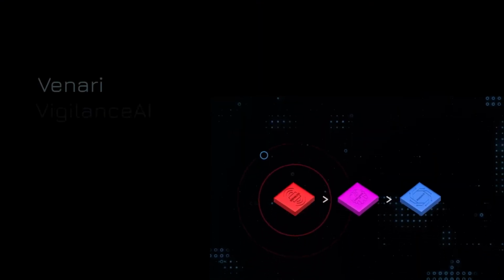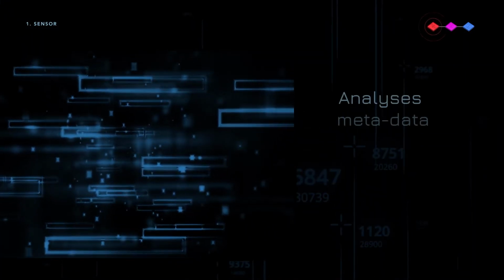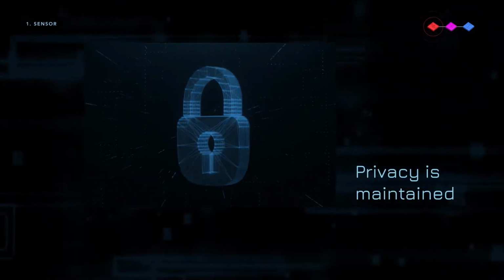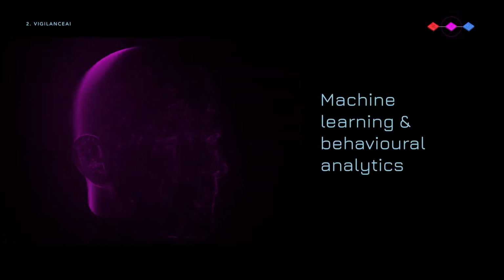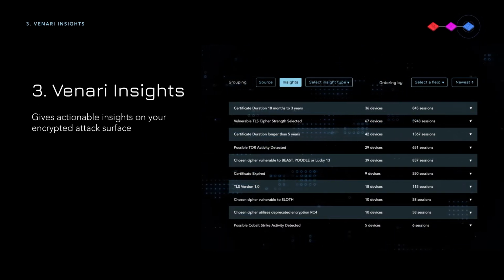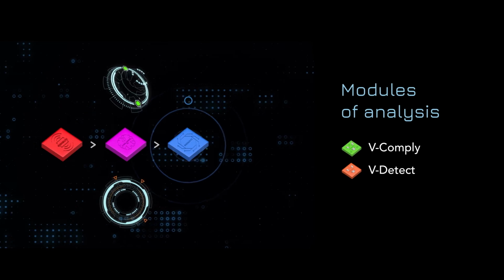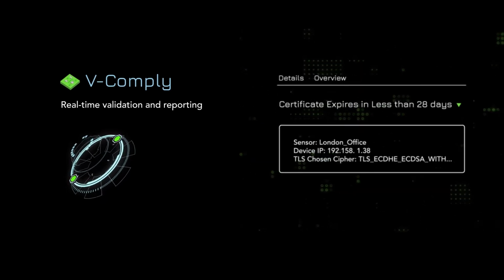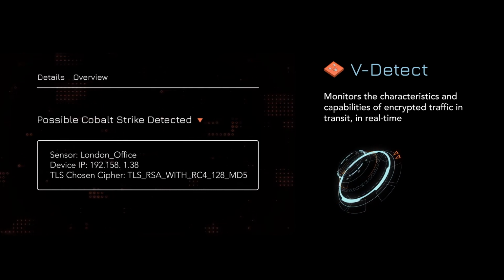Venari Security | The only company focused on encrypted traffic analysis without decryption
The only company focused on encrypted traffic analysis without decryption.

We provide organisations with visibility and insight into their encrypted attack surface and how encryption is actively used across their enterprise.

Enabling these organisations to define, measure, monitor and maintain strong encryption standards, highlighting and reporting on deviation.

Giving them actionable insights and intelligence about their encrypted traffic.